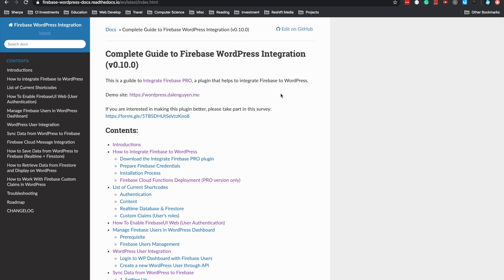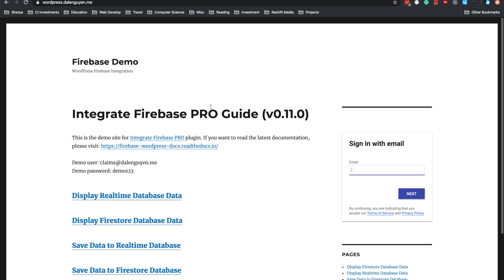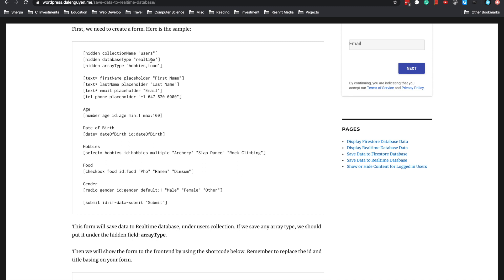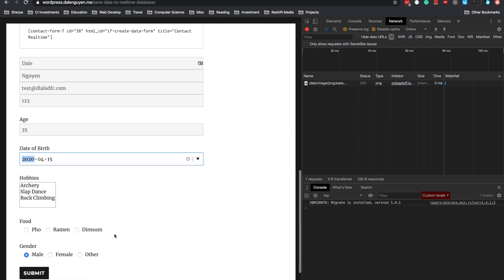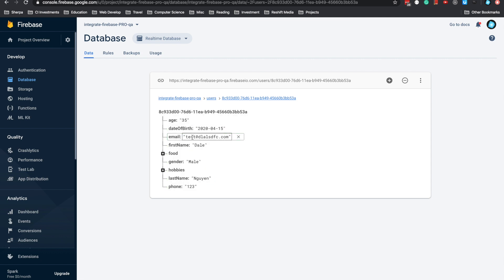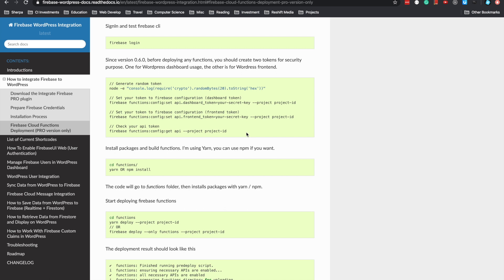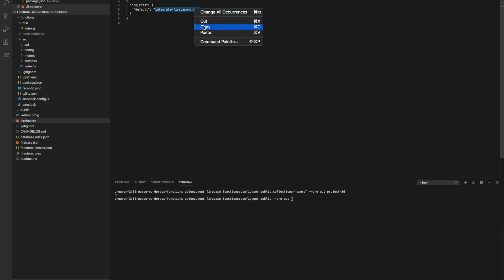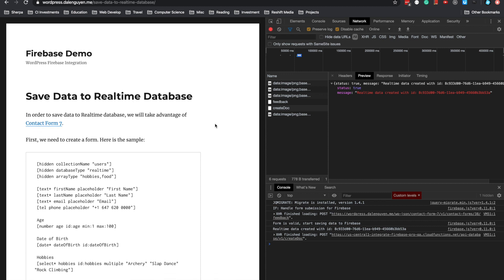Save Data From WordPress to Firebase (Realtime / Firestore) #3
In this series, I will show you how to integrate Firebase to your WordPress site by using the Integrate Firebase PRO plugin.

There is a free plugin on Wordpress Plugin, you can give it a try